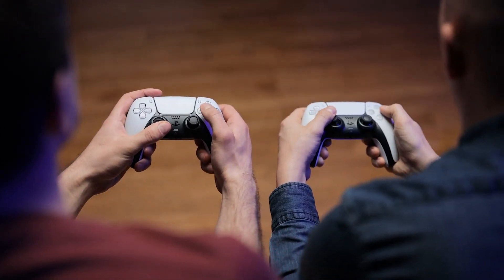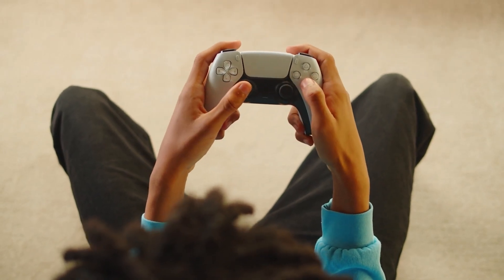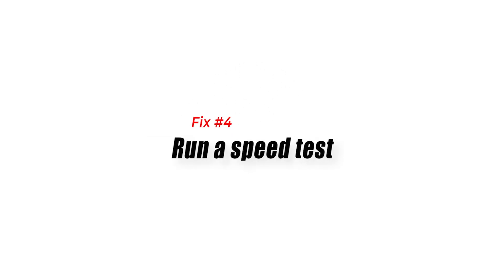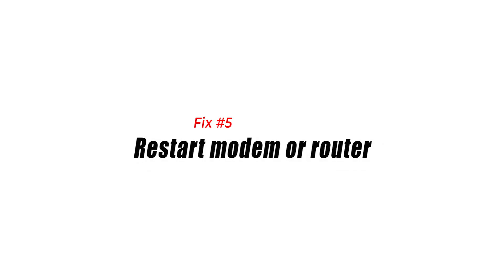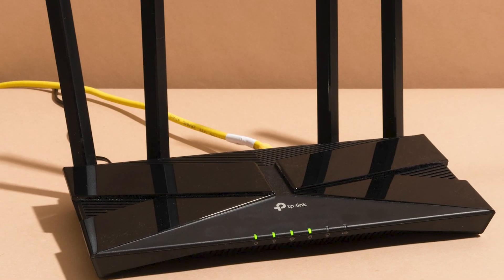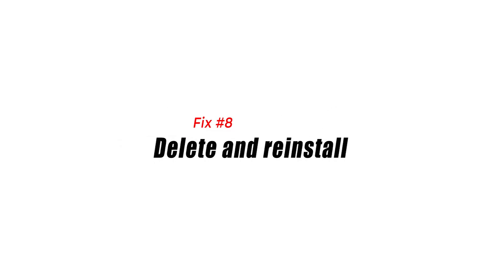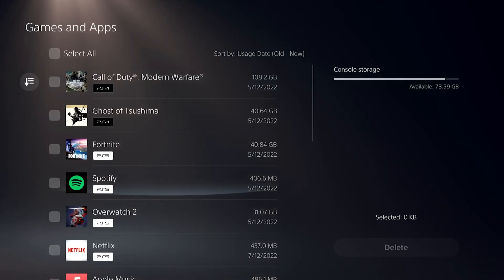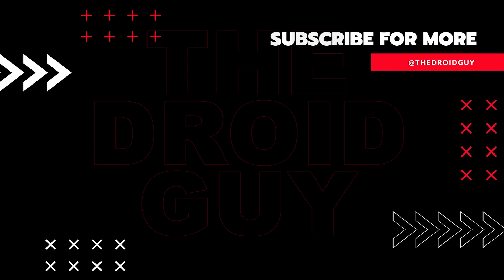How To Fix YouTube Not Working On PS5 [New & Updated 2024]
Is your Youtube app not working on your PS5? In this troubleshooting guide, we’ll show you the things that you must do in order to fix this problem.